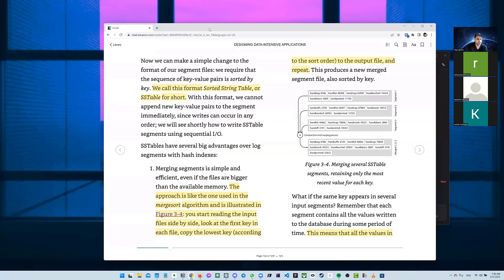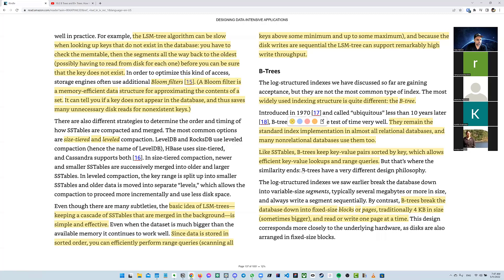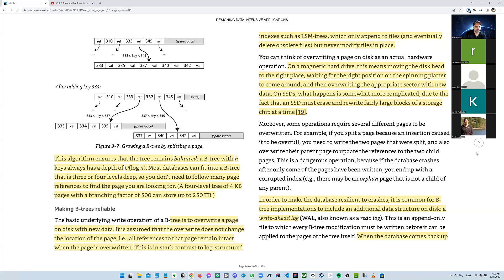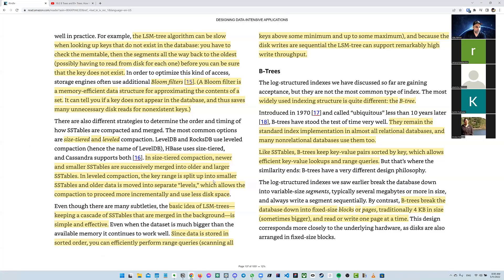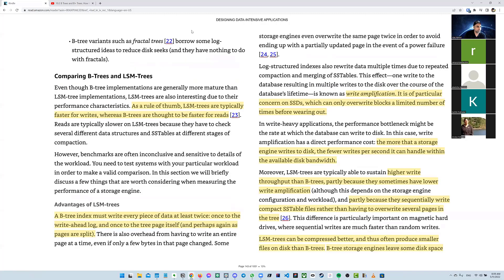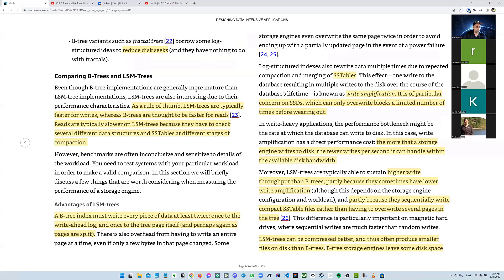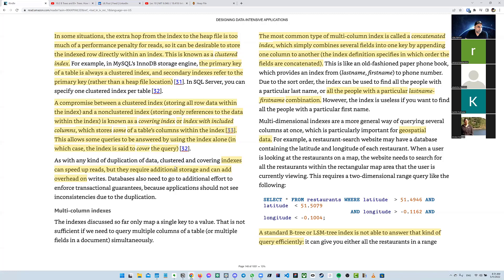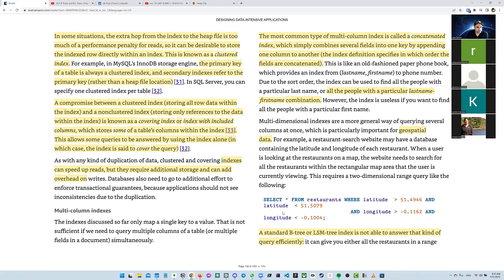DDIA 11 Ch3 pt 3 | HackBuddy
Presented by HackBuddy, a meetup group from Southern California that learns web programming together now ONLINE.  Join us from around the world, simply get on the mailing list

See you at the next meetup. for more meetup and event announcements!